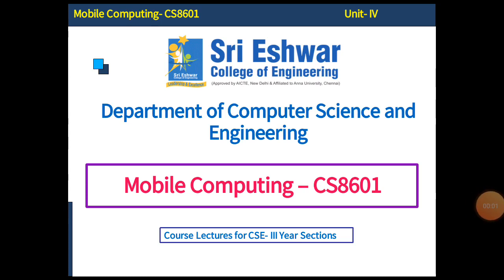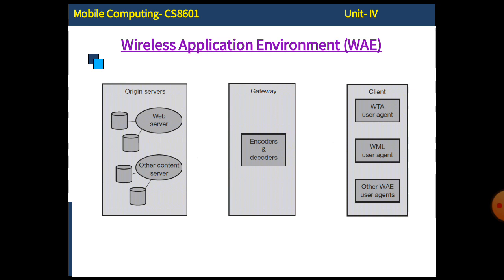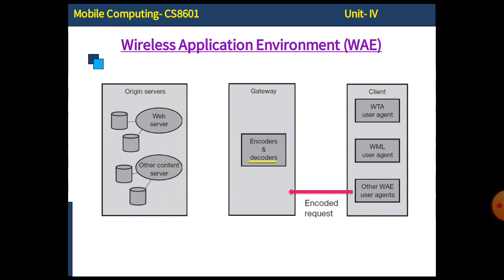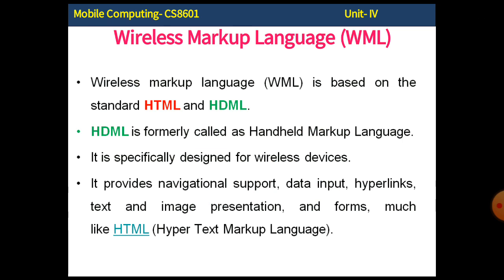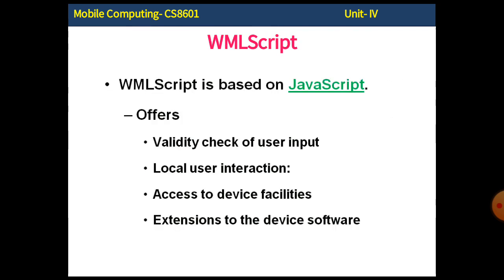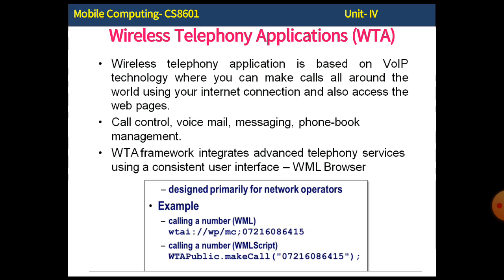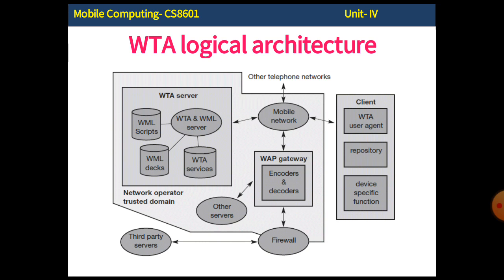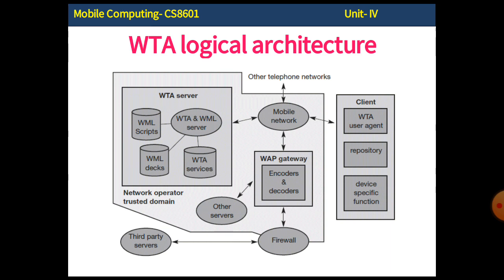Mobile Computing Unit 4 Session 3 CSE III Year Sections